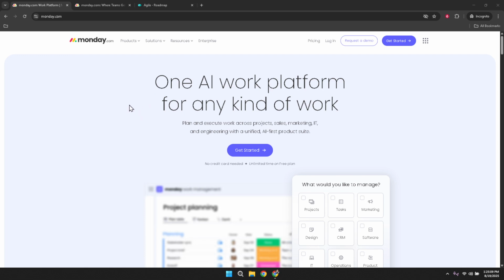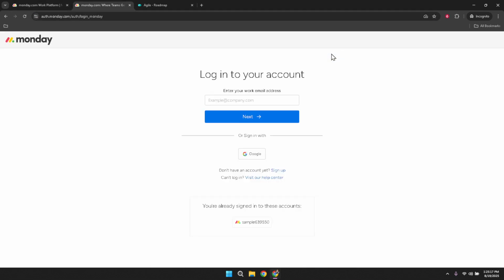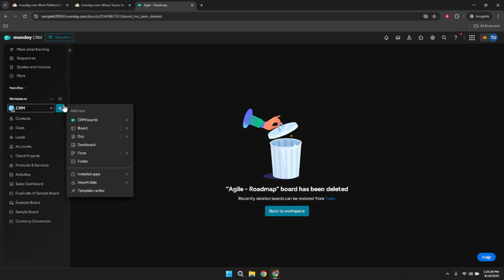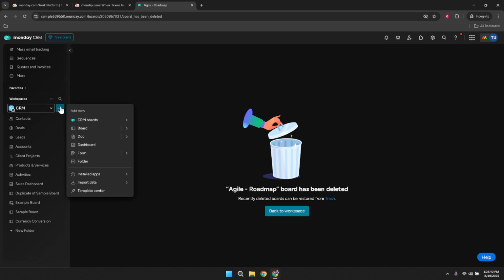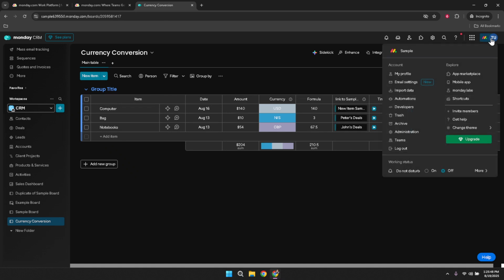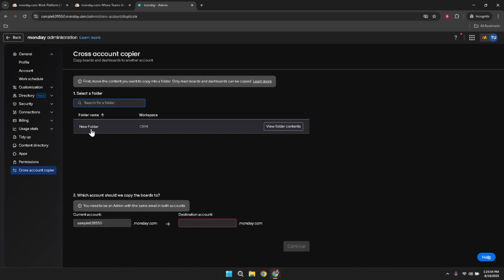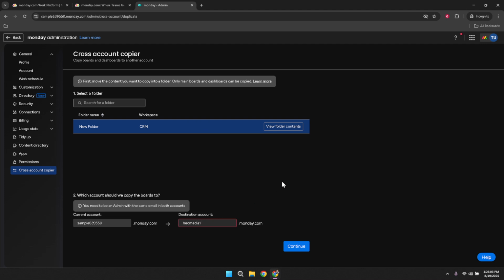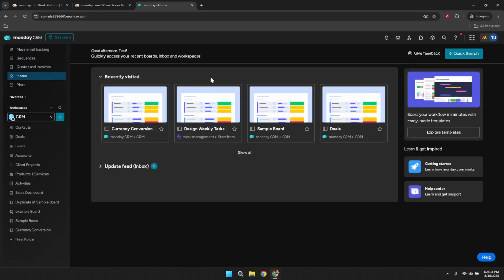How To Use Cross Account Copier Monday.Com [2025 Guide]